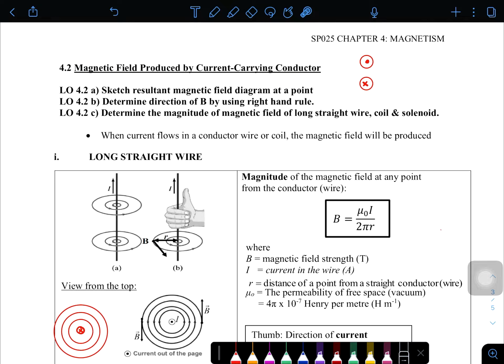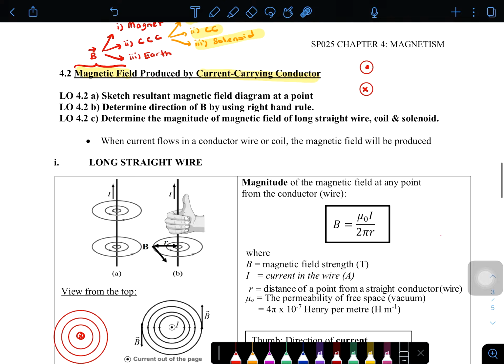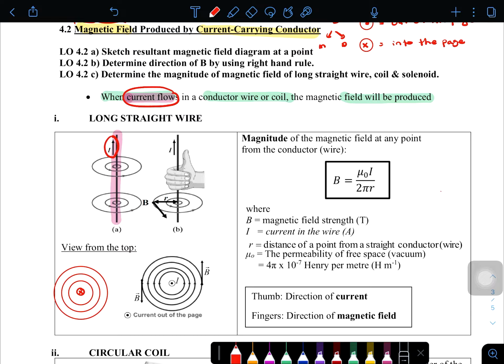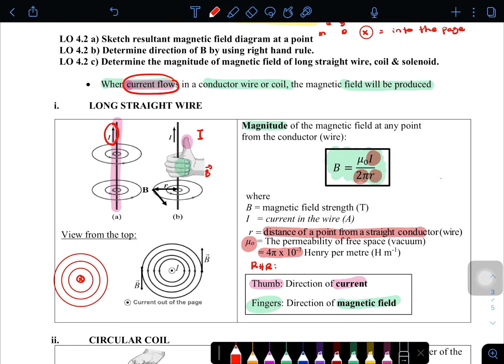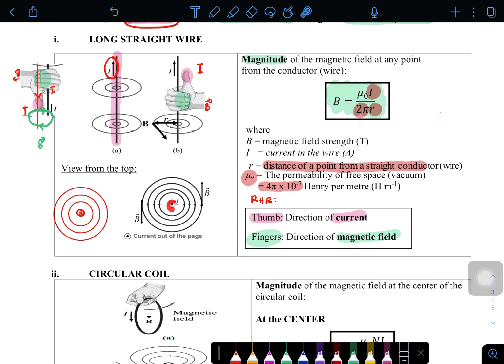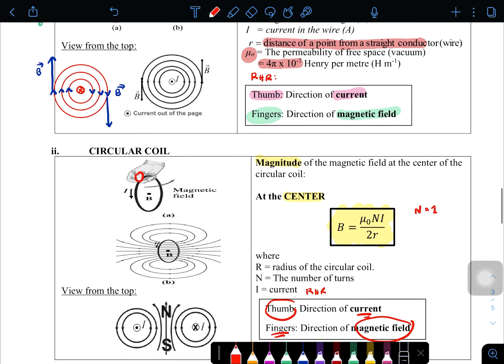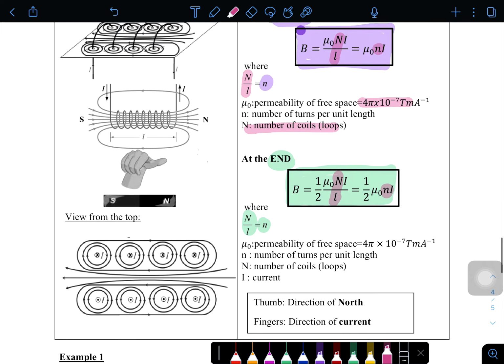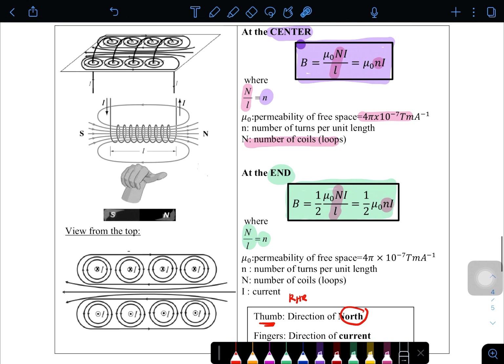SP025: 4.2 Magnetic Field Produced by Current Carrying Conductor